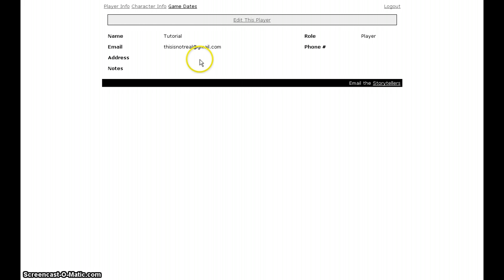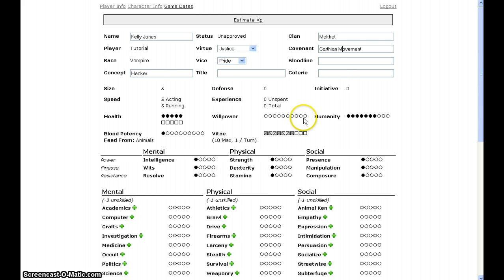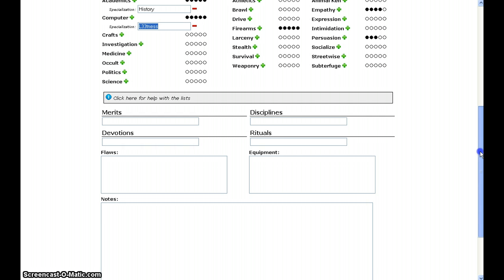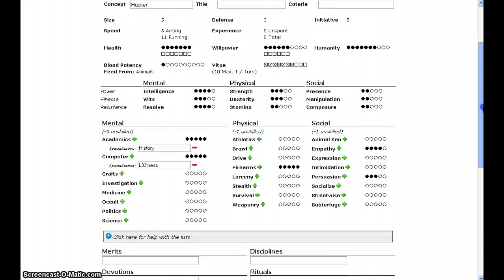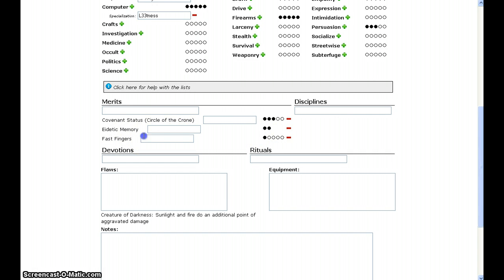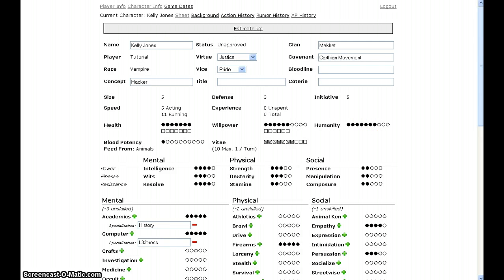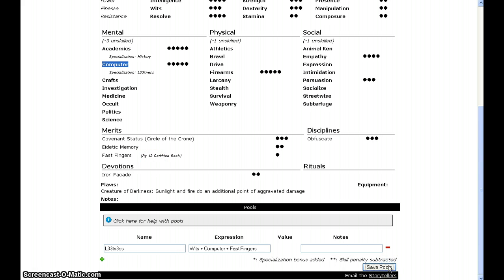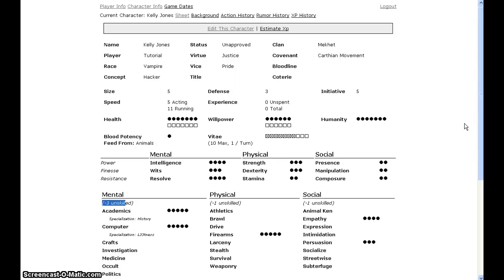Seneschal Tutorial -- Building your character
Building a new character in Seneschal.